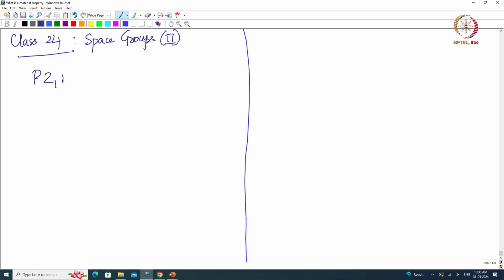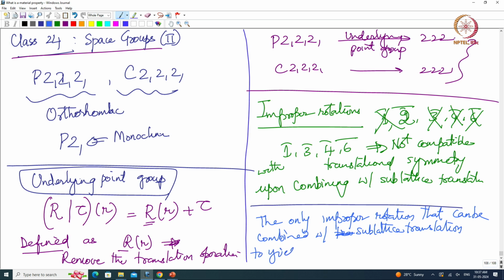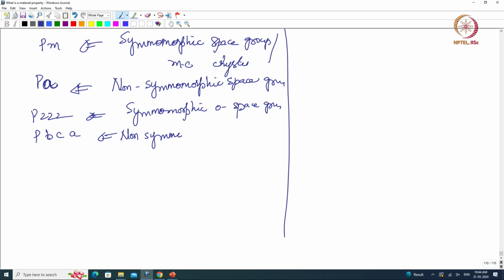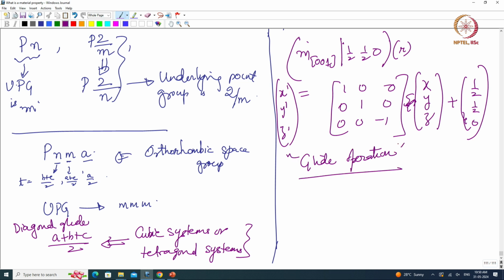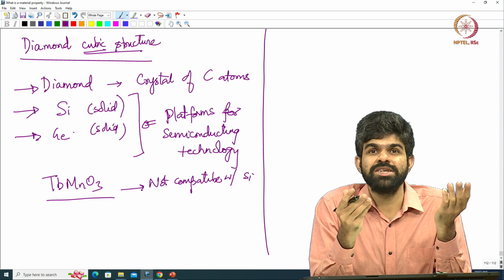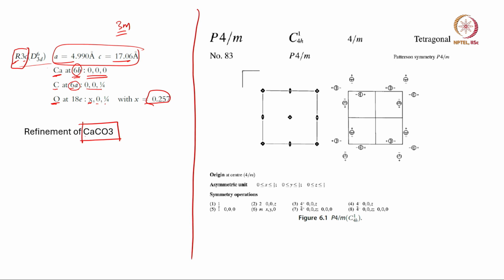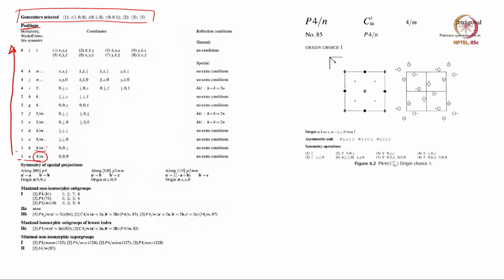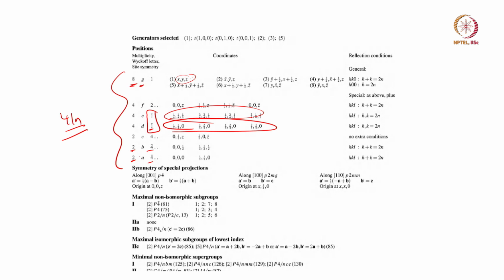Lec 24 Space Groups (II)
Non-symmomorphic space group, Underlying point group, Various glide operations, Axial Glide, Diagonal Glide, Diamond Glide, Diamond Cubic Structure, Asymmetric Unit Cell